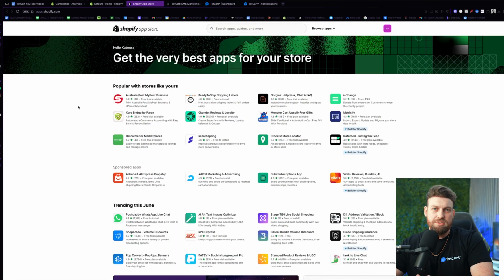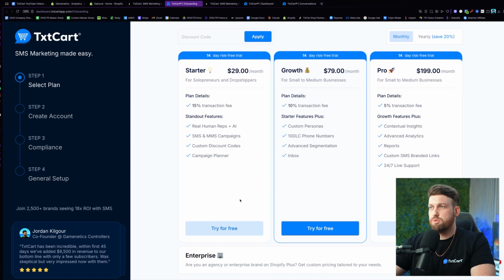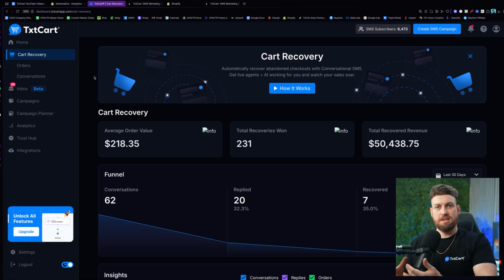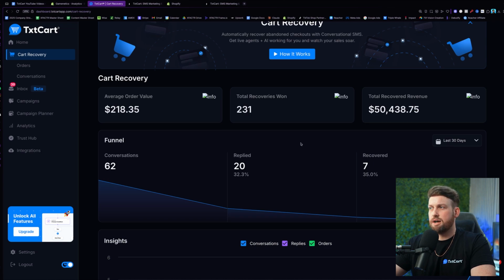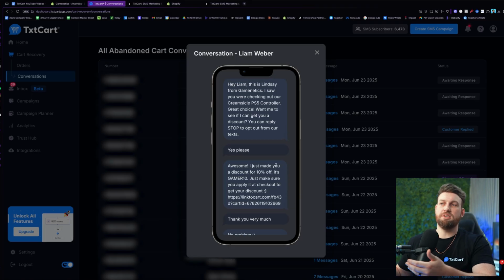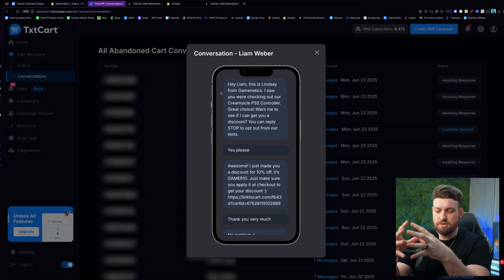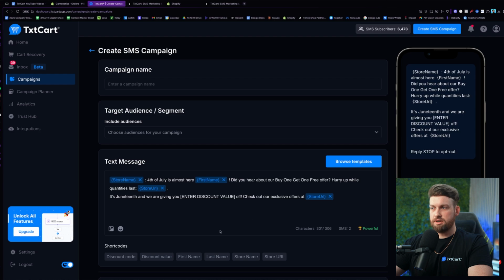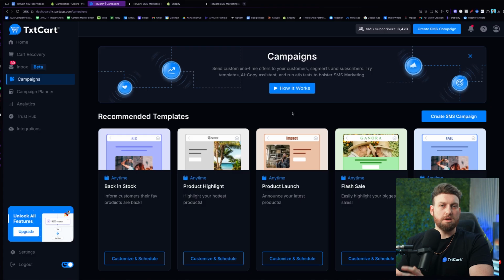How to Setup AI Powered SMS Marketing for Shopify in 5 minutes (2025 Tutorial)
Most Shopify Brand Owners are leaving thousands in monthly revenue on the table by not implementing SMS marketing automation for abandoned cart recovery.

This step-by-step tutorial about ecommerce sms marketing shows you how to set up SMS Marketing using conversational AI to automatically recover abandoned carts and generate passive income for your six, seven or eight figure Shopify store.

You'll Learn:
✅ How to install and configure TxtCart's conversational AI to automatically recover abandoned carts with personalized discount offers and compliance-ready messaging.
✅ The exact SMS campaign strategies and frequency best practices that generated $50,000+ in recovered revenue while avoiding customer annoyance.
✅ How to leverage performance-based pricing and AI-powered conversations to create profitable SMS flows that work 24/7 without human management.

⚡️ Set up in under 5 minutes
⚡️ No CC required, No Minimums, No Contracts

Join 3,000+ Shopify brands using TxtCart to recover abandoned carts and increase revenue through SMS marketing.

⏱ TIMESTAMPS

[0:00] Introduction
[1:06] Installing TxtCart
[3:40] Dashboard Overview
[6:15] Conversational AI Example
[9:38] Campaigns Section
[10:46] Creating a Campaign
[12:54] How frequently you should run campaigns
[14:21] Closing thoughts

*Additional charges may apply based on SMS Volume and transaction fees.